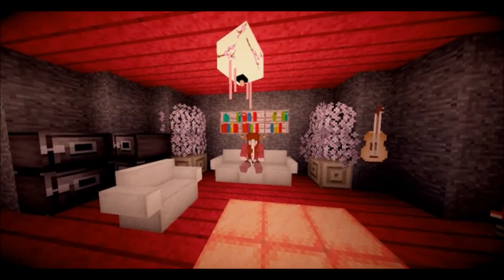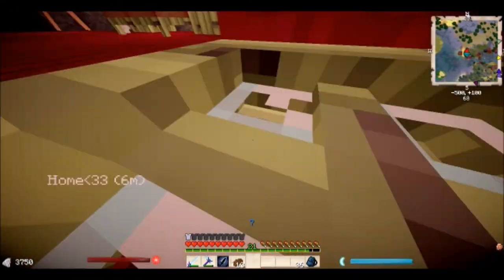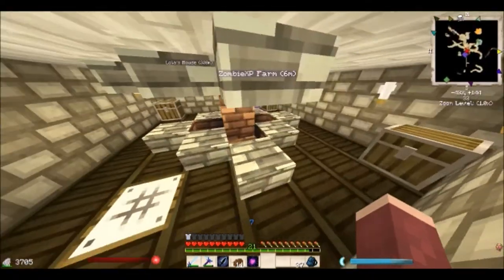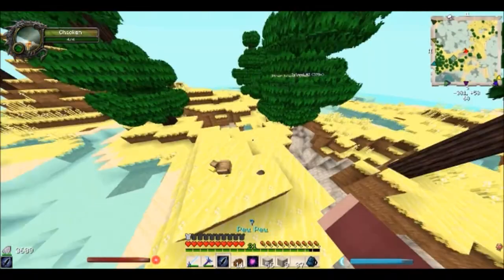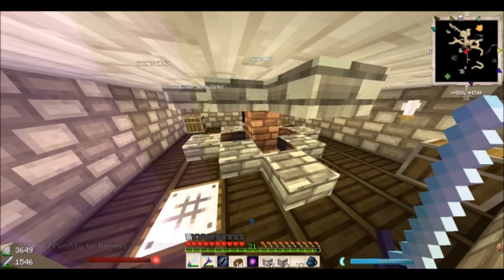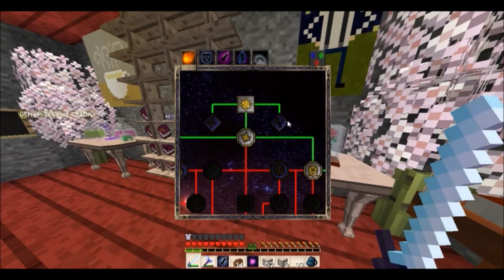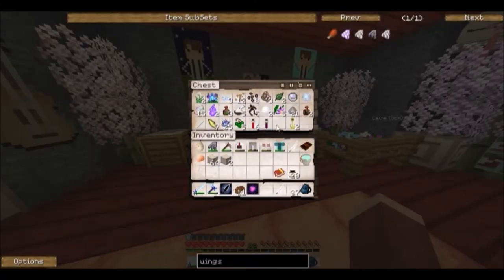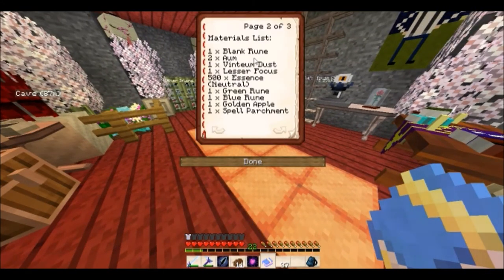[Minecraft] Wondercraft: "I messed up..." [Ep. 4]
So, I messed up... Sorry for the short episode. This WAS 15 minutes but most of it was me being interrupted, and me being silent.

Love you, ❀.

❀Lovely Friends ❀;

⇝ Vipsie: goo.gl/MGPqis
⇝ K8tes Games: goo.gl/2xbSZ3
⇝ Groovy Cupcake: goo.gl/ZrSbC4
⇝ TopHatKittty: goo.gl/cW224g
⇝ MissLightSays: goo.gl/TwFjQ9
⇝ TessLively: goo.gl/vf5cFa
⇝ LizzyNotSoPro: goo.gl/HDT5aN
⇝ Lynxie: goo.gl/6oHAj1
⇝ Pyonii: goo.gl/jbSSVd

Wondercraft:

⇝ Mod List goo.gl/AhPEkx
⇝ Art by:  goo.gl/dn9iiH
⇝ Intro By: goo.gl/3IBQb3